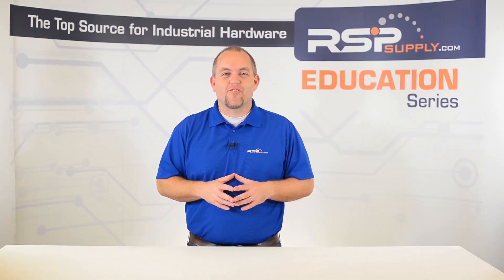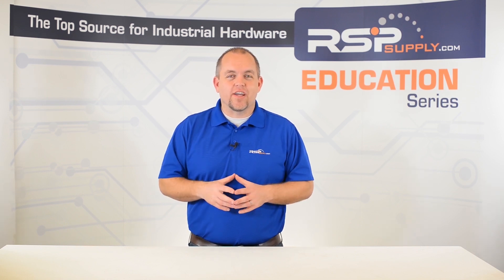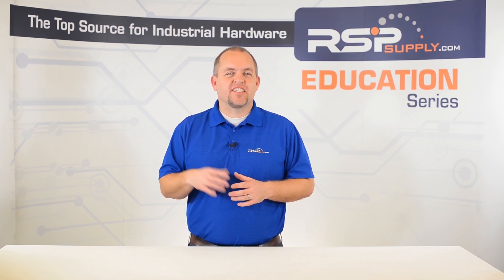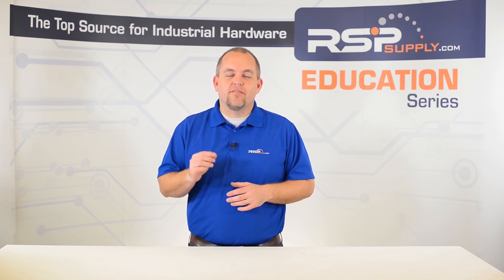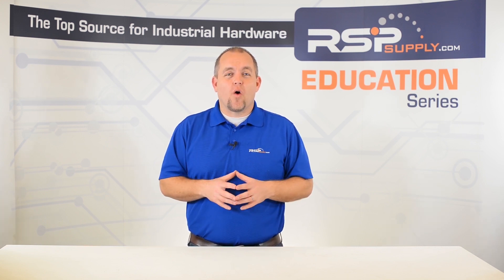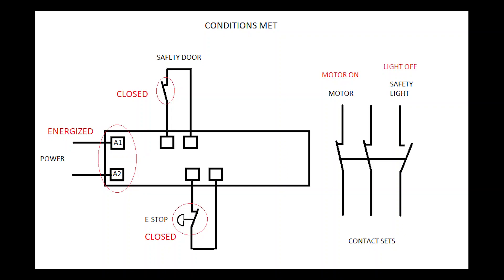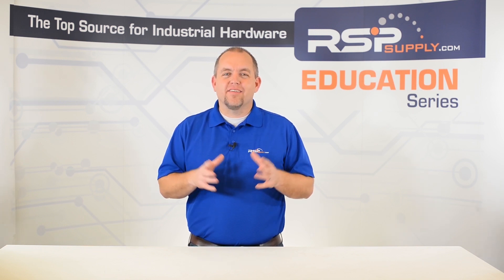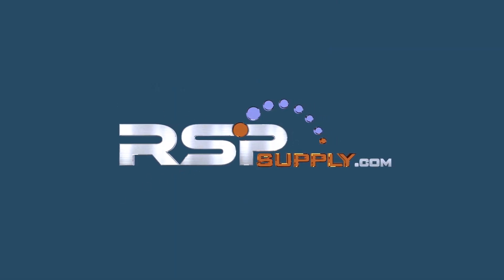Safety Relays Part 3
Continue learning about how these safety devices function.

Want to see similar products to those featured in this video

Additional Links -